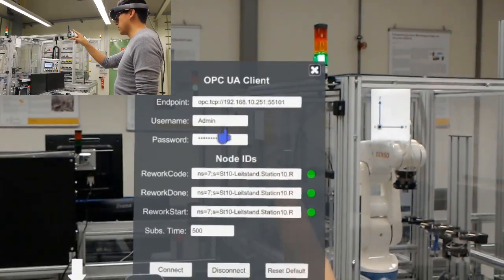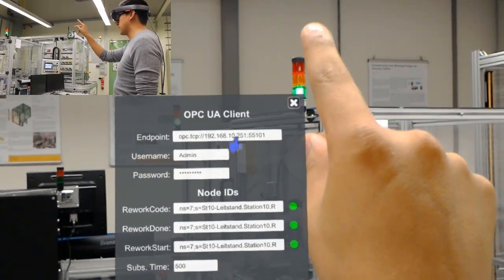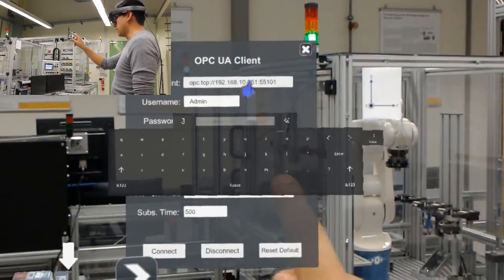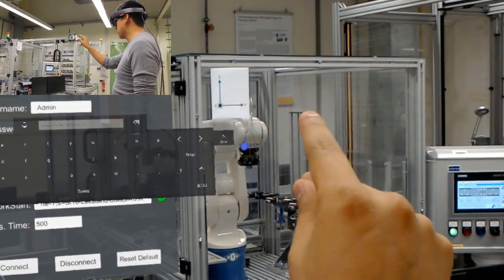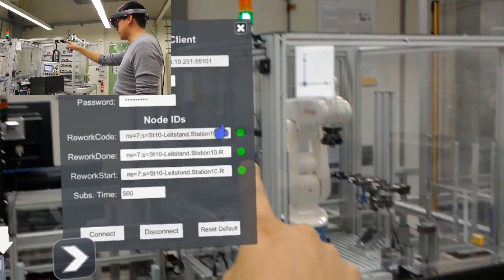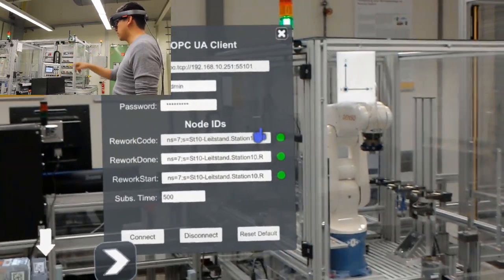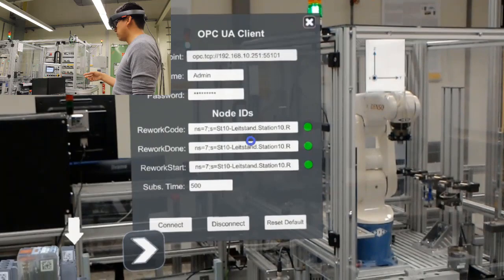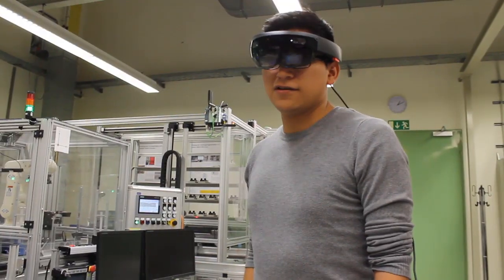IoT Assistance in a Smart Factory using Microsoft HoloLens with Mixed Reality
This Video shows the assistance of a machine operator at the rework station of the Smart Factory AutFab of the University of Applied Sciences Darmstadt with the help of Mixed Reality using the Microsoft HoloLens. The HoloLens communicates with the AutFab via an OPC UA Client which runs parallel to a 3D Animation on the HoloLens. The 3D-Animation created with Unity 3D shows the operator exactly all steps to correct the current error. The operator can advance from step to the next within the rework process, either by virtual clicks or by voice control.

The code used for this video can be found on Github

This video has been created by a team project during the summer term 2017 for the master course Electrical Engineering and Information Technology M.Sc. of the University of Applied Sciences Darmstadt.